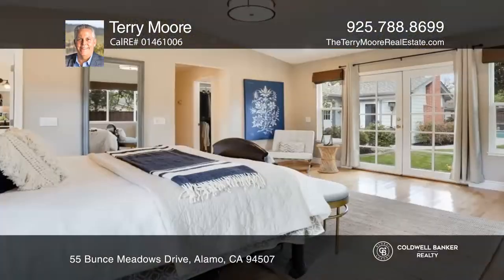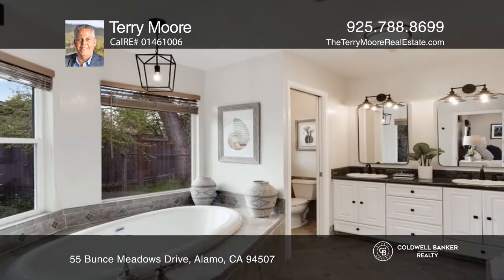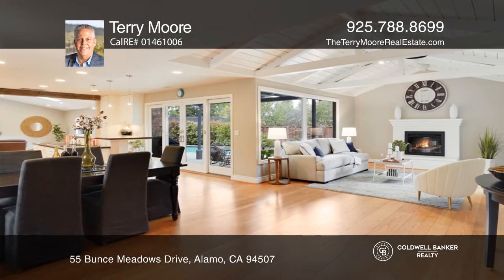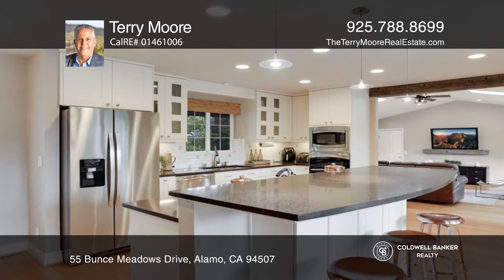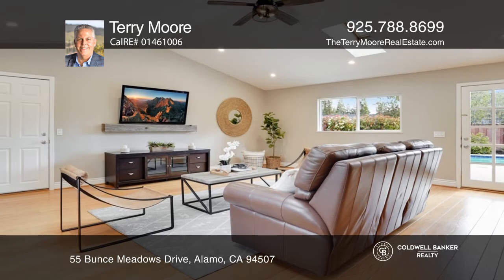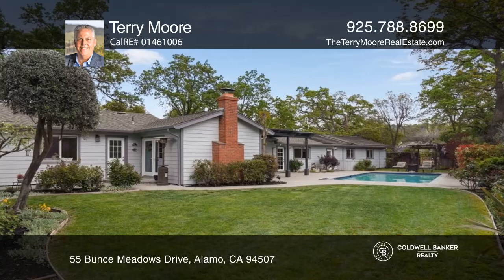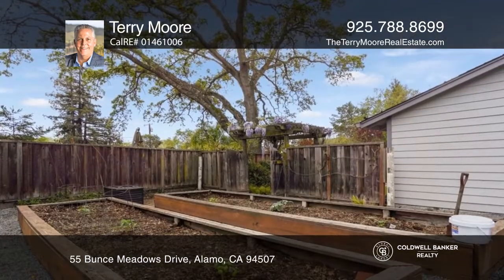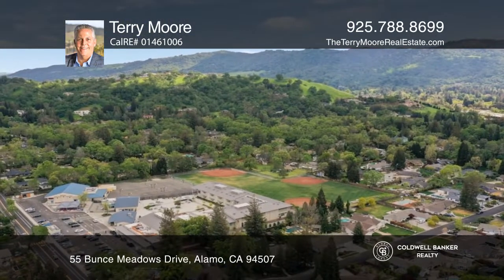55 Bunce Meadows Drive Alamo, CA | ColdwellBankerHomes.com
55 Bunce Meadows Drive, Alamo, CA

Welcome to this gorgeous mid-century, ranch-style, single-story house is on an approximately 1.01-acre lot, and it features four bedrooms and four bathrooms in the highly sought-after neighborhood near Round Hill Country Club. Upon entering, the inviting living room welcomes you with exposed beams,